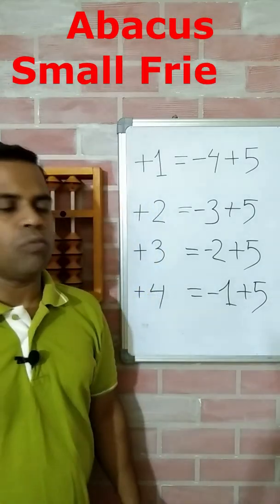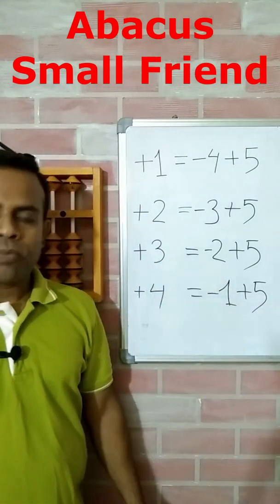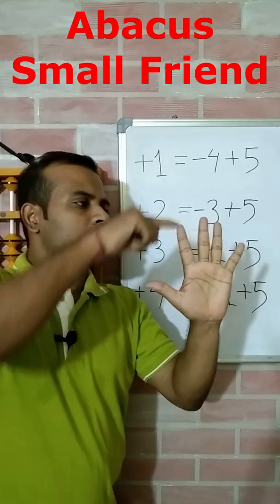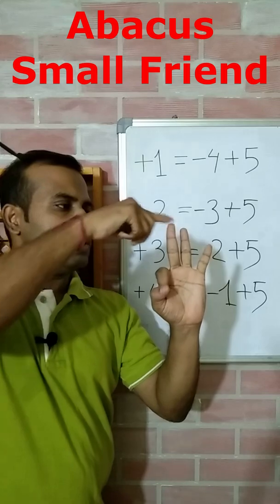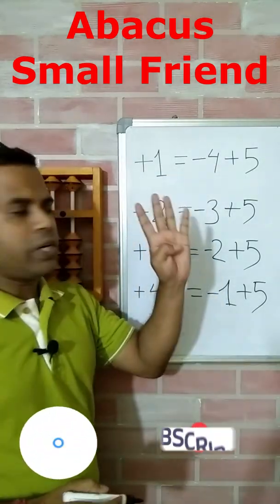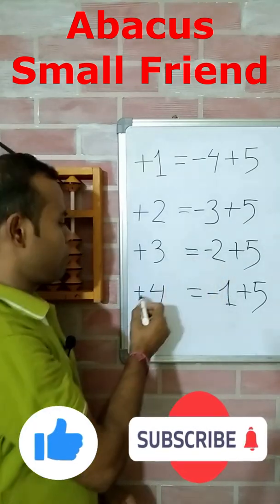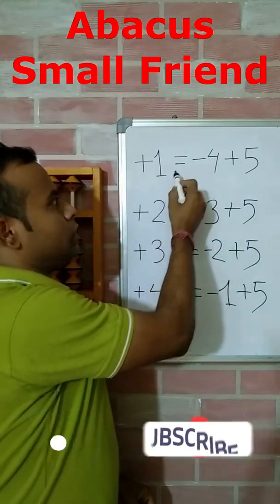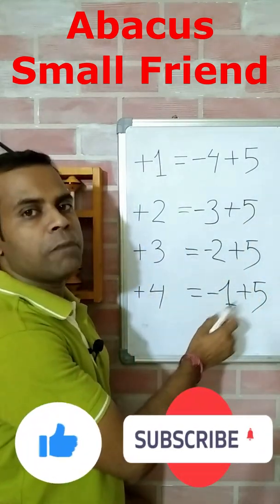In 1 Min | Abacus Small Friend Formula for Parent, Teacher | Quick Learning Abacus Small Friend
Details of this Video:
This video is for Parent, Teacher to give them an idea how to teach Abacus Small Friend formula to your child or student. If we simple write formula and tell student to memorize then student can't learn or memorize it because all are very little age group. So, try to use your one hand fingers. Small Friend mean addition of any 2 number if result as 5 then each of them are Small friend of each other and here we can show our one hand's finger where total count is 5. So, close any finger or fingers and then tell students how many are remaining and that is/are the Small Friend of close one. So, below are the small friend of each other,

1's Small Friend is 4,
2's Small Friend is 3,
3's Small Friend is 2,
4's Small Friend is 1

And also teach student that Plus (+) friend is Minus (-) or vice versa.

So, Abacus Small Friend Formula for Addition are,

Similarly, Abacus Small Friend Formula for Subtraction are,
-1 = + 4 - 5
-2 = + 3 - 5
-3 = + 2 - 5
-4 = + 1 - 5